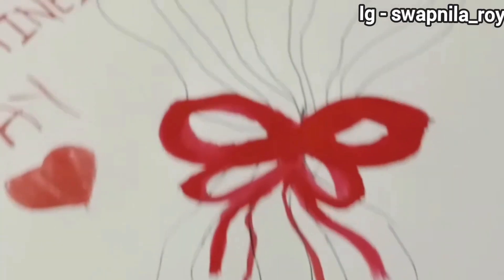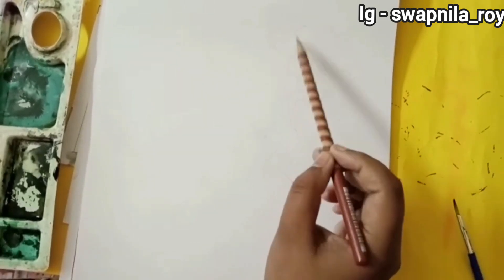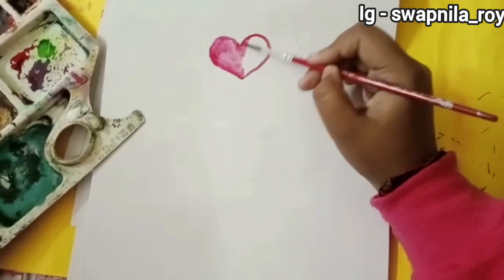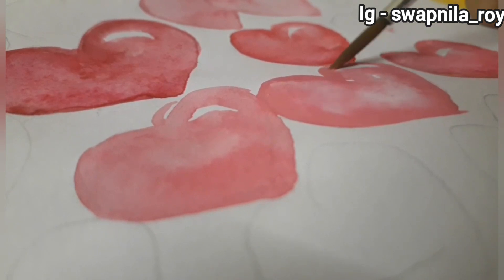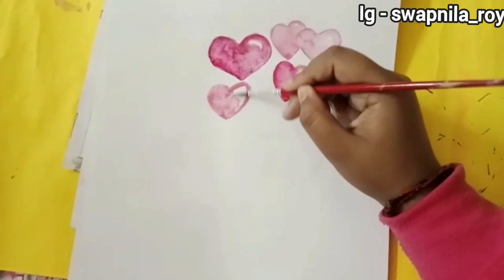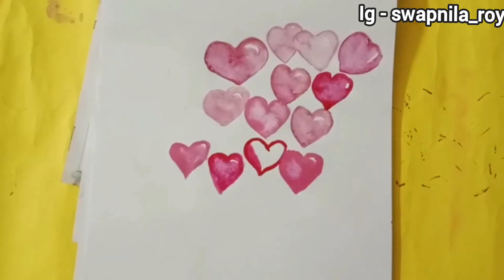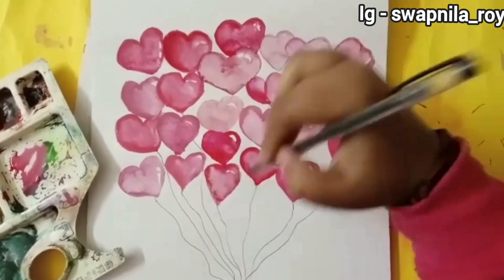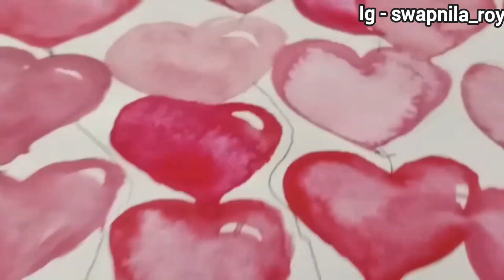Creative drawing for valentine's day / promise day (beginner special)